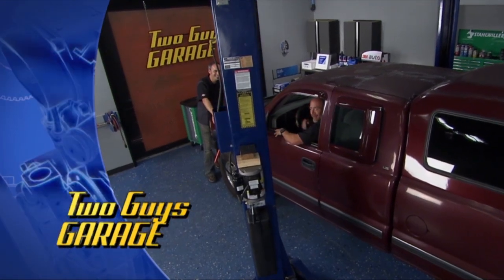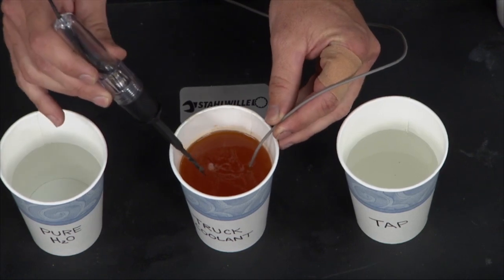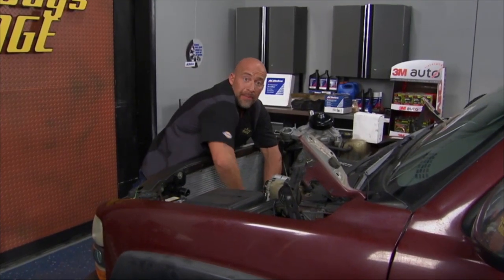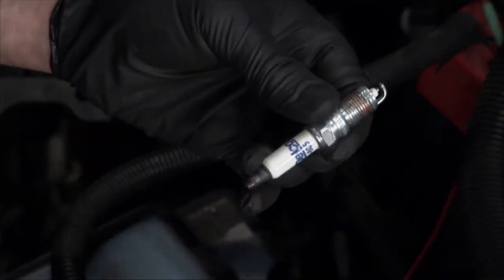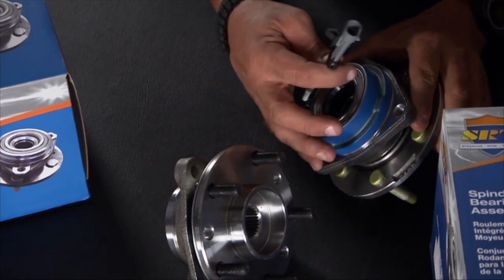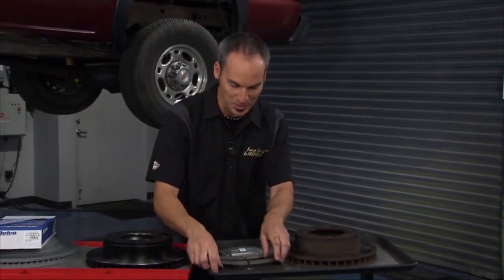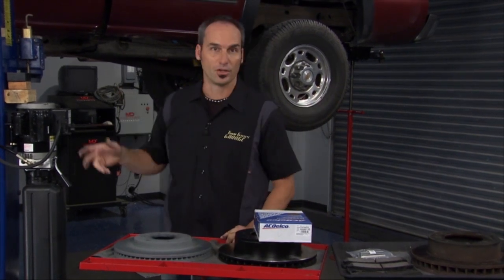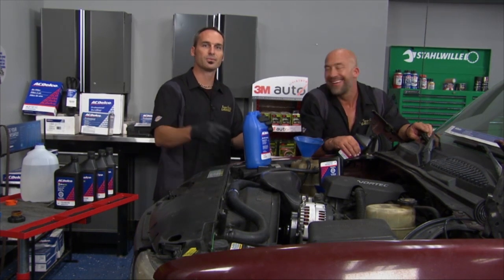2000 Silverado Cooling Maintenance | Two Guys Garage | Season 13 | Episode 12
A 2000 Silverado comes in to the shop with a recurring cooling problem. The guys put their detective hats on and find the root of the problem.